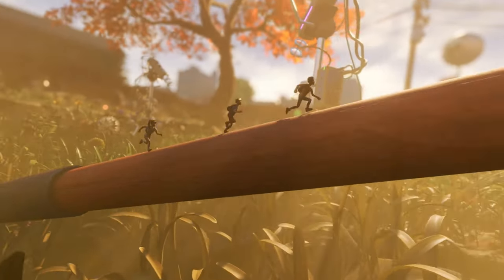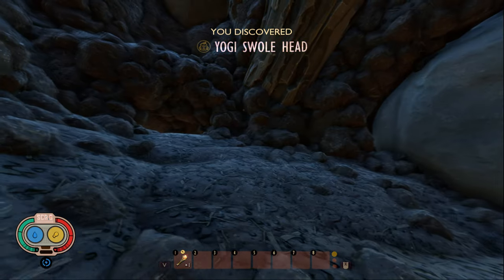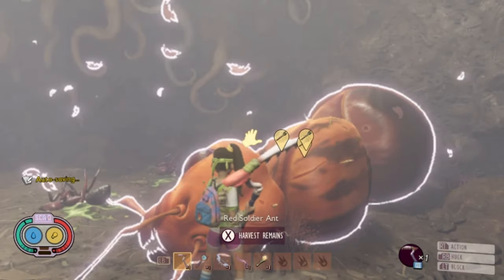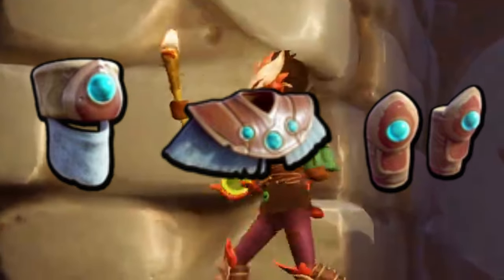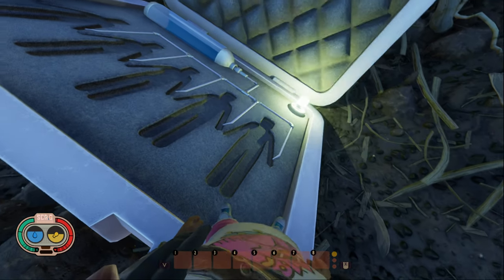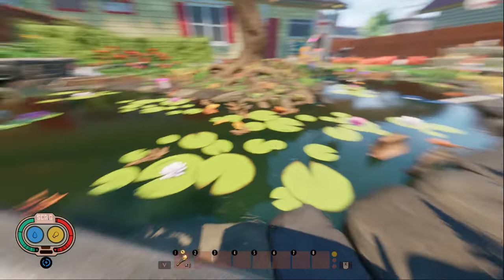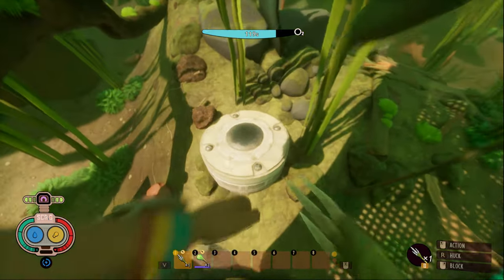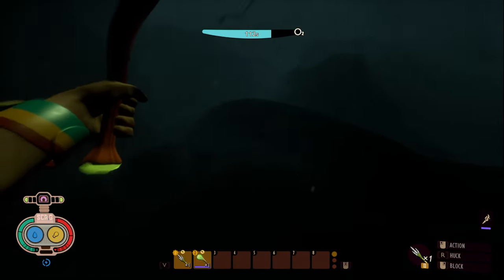Grounded 1.4 Everything CONFIRMED! (so far)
The Grounded hype is back!! Can't wait for April 16th!!

Discord (if you want to msg me for some reason)